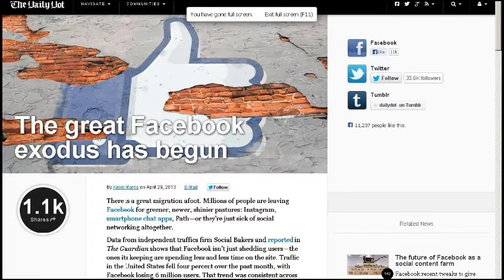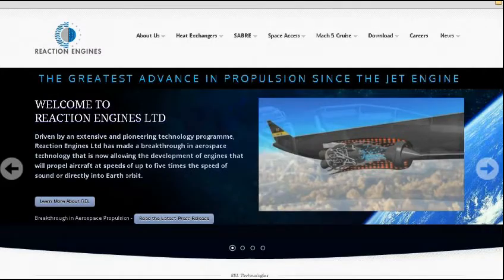TDD report for May 11, 2012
Get your old YT subs page back